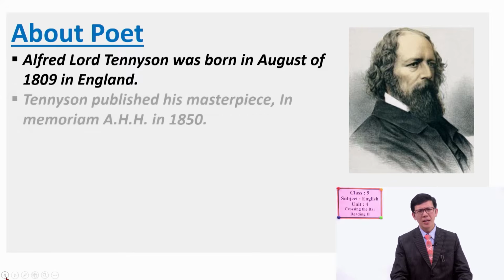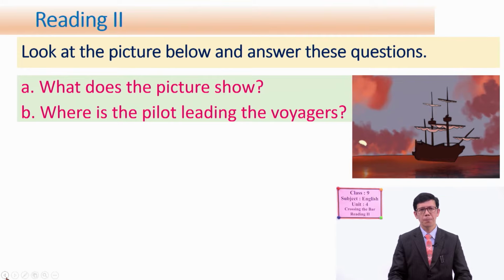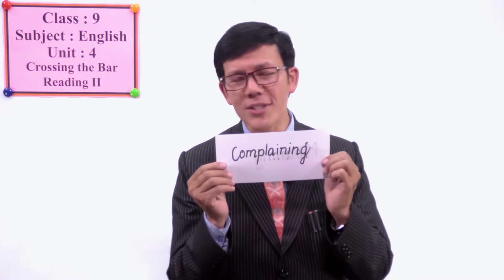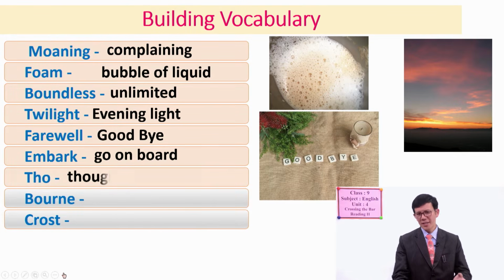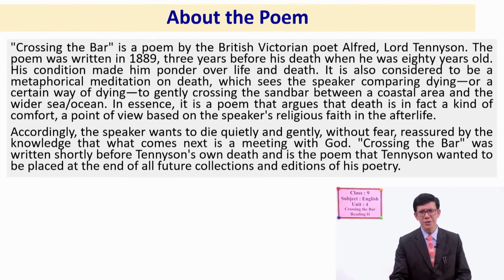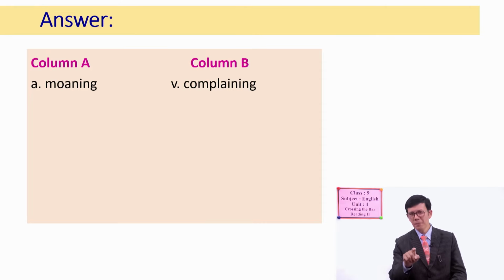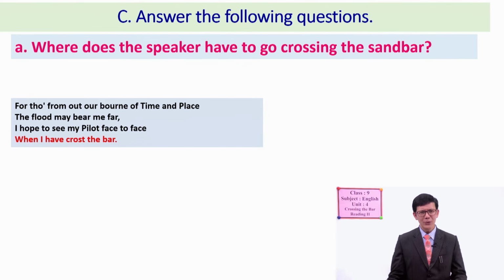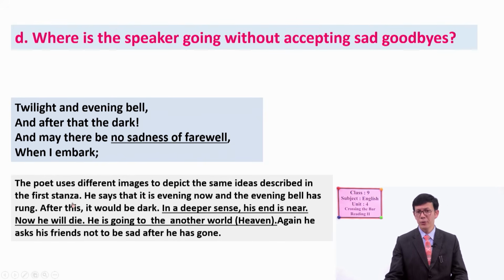19 Class 9 English Unit 4 Crossing the Bar Reading II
Class 9
English
Unit 4 Crossing the Bar Reading II

सानोठिमी, भक्तपुर
© Center For Education and Human Resource Development
Sanothimi, Bhaktapur